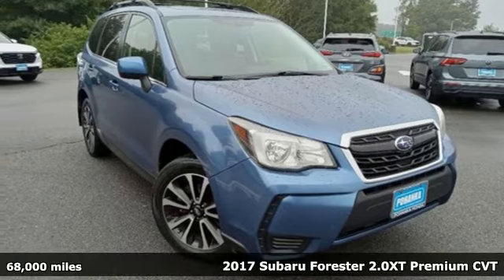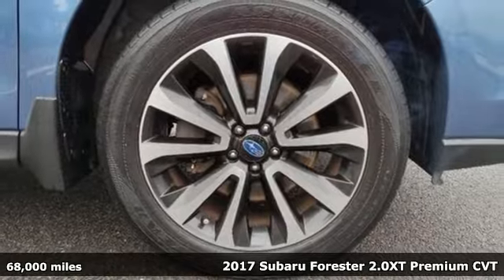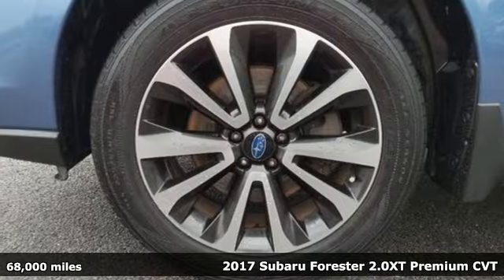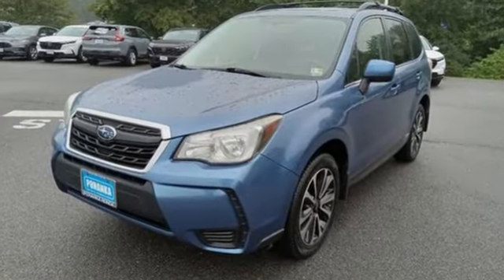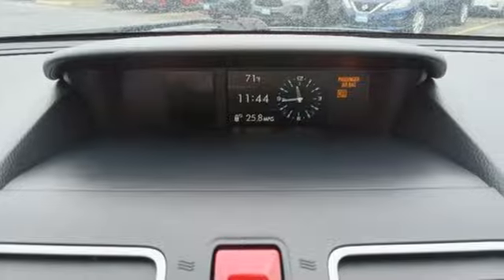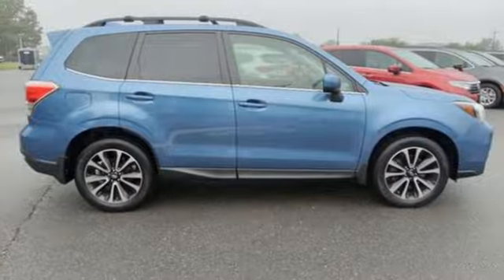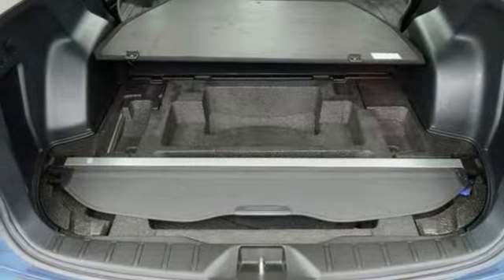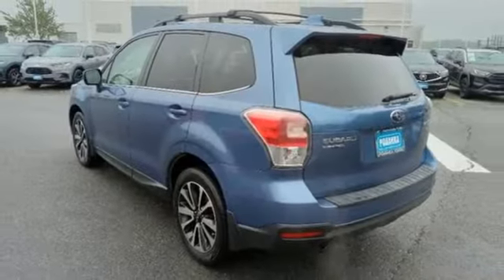Used 2017 Subaru Forester Fredericksburg VA Richmond, VA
Year: 2017
Make: Subaru
Model: Forester
Trim: 2.0XT Premium
Engine: 2L H-4 gasoline direct injection, DOHC, variable valve control, intercooled turbo, premium unleaded, engine with 250HP
Transmission: Automatic
Color: Quartz Blue Pearl
Interior: Black
Mileage: 68000
Stock #: FSB065629A
VIN: JF2SJGEC2HH550123
bVehicle Details/bbrLooking for an adventure-ready SUV that combines reliability, versatility, and efficiency? Look no further than this dynamic 2017 Subaru Forester Premium! With its proven AWD system, this Forester is your ticket to conquering any terrain with confidence and ease, ensuring you stay safe and stable in all driving conditions. Under the hood, the efficient 4-cylinder, 2.0L engine delivers a perfect blend of power and fuel economy, making every journey smooth and cost-effective. Step inside to discover a cabin designed for modern comfort and convenience. The Automatic Climate Control system keeps the interior at your ideal temperature, while XM Radio provides endless entertainment options for those long drives. Parking and reversing have never been easier thanks to the intuitive Back-Up Camera, which offers a clear view of what's behind you. Plus, with a CARFAX 1-Owner report, you can rest assured that this Forester has been well-maintained and is ready for many more miles of adventure. Dont miss your chance to own this exceptional 2017 Subaru Forester Premium. Its the perfect blend of performance, technology, and reliability. Start your journey today with a test drive and experience the thrill firsthand!brbrbPackages/bbrRugged Package #1: Splash Guards; Cargo Cover - Manual Rear Gate; Aero Cross Bar Set; Rear Bumper Cover. Base Model. Auto-Dimming Mirror with Compass. Aero Cross Bar Set. Cargo Cover - Manual Rear Gate. Splash Guards. Rear Bumper Cover. All-Weather Floor Mats. **Equipment listed is based on original vehicle build and subject to change. Please confirm the accuracy of the included equipment by calling the dealer prior to purchase.**brbrbAdditional Information/bbrWe make every effort to provide accurate information but please verify options and price with management before purchasing. All vehicles are subject to prior sale. All financing is subject to approved credit. Dealer installed options are additional. Stock photo colors, options and trim levels may vary. Not responsible for typographical errors. Published prices subject to change without notice to correct errors and omissions or in the event of inventory fluctuations. Vehicle offers/prices & internet price quotes valid for 48 hours from initial posting date, subject to change by dealer/manufacturer without notice. Vehicles may be in transit to dealer. Vehicle photos may not match exact vehicle. Please call to confirm availability status. All prices exclude taxes, title, license, and dealer processing fee of $989.00. MSRP includes destination and handling. Quotes, internet prices, and specials exclude destination and handling. The destination and handling charge is $1095 for the Civic and Accord, $1350 for the CR-V and HR-V, and $1395 for the Prologue, Ridgeline, Pilot, and Odyssey. NHTSA Government 5-Star Safety Ratings are part of the U.S. Department of Transportations New Car Assessment Program Model tested with standard side airbags (SAB). **Based on model year EPA mileage ratings. Use for comparison purposes only. Your mileage will vary depending on driving conditions, how you drive and maintain your vehicle, battery pack age/condition, and other factors.

Address:
60 South Gateway Drive